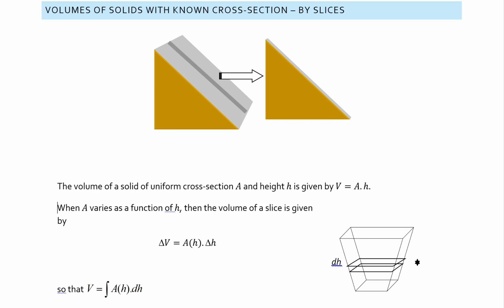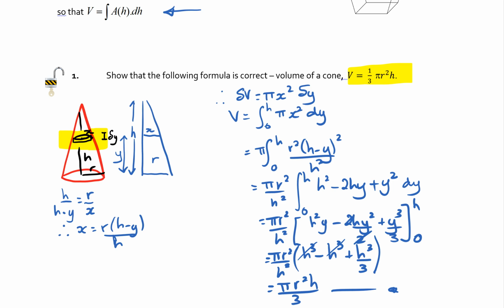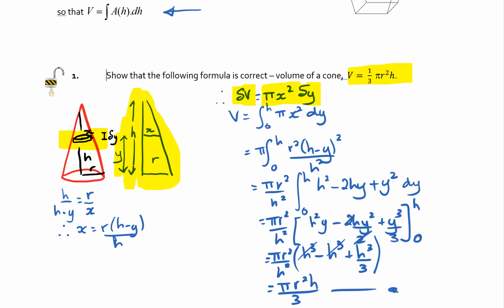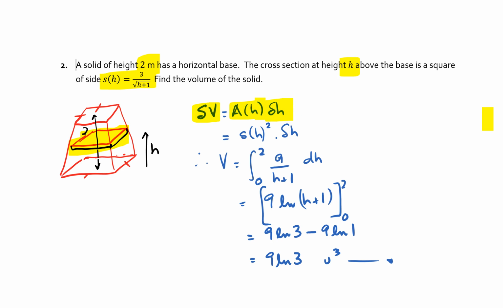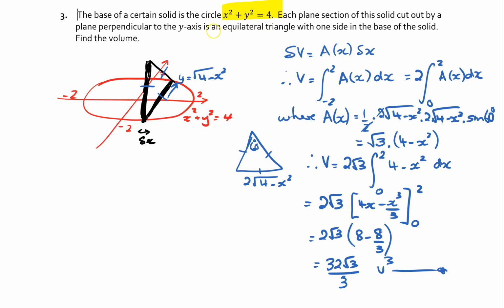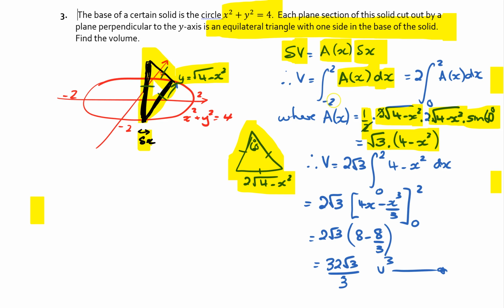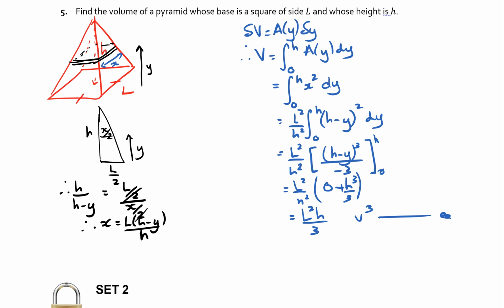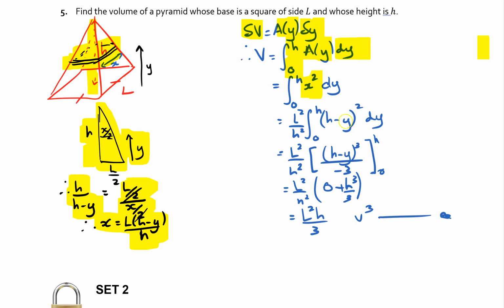Volumes with similar cross sections